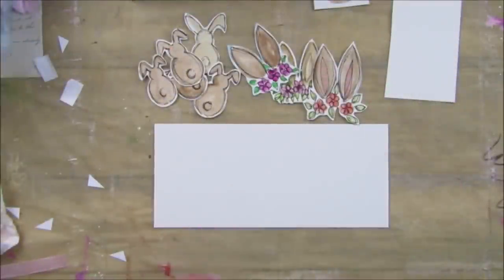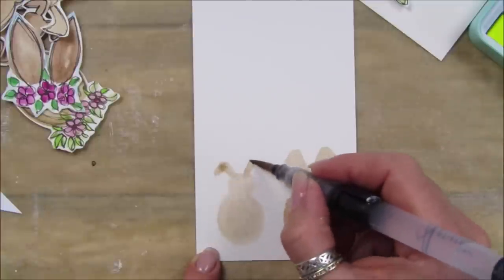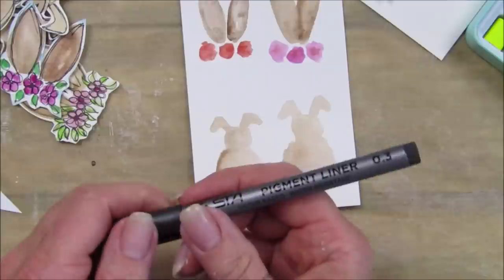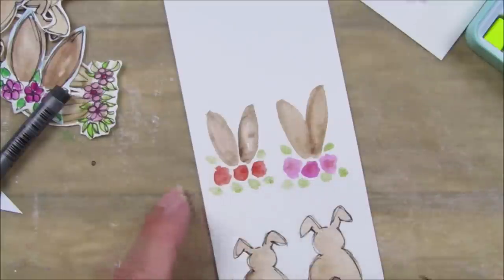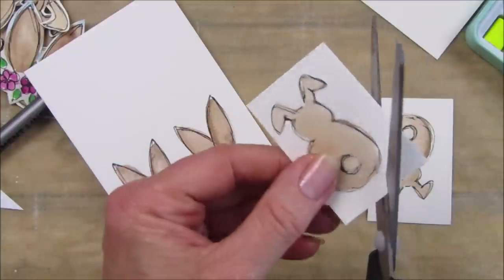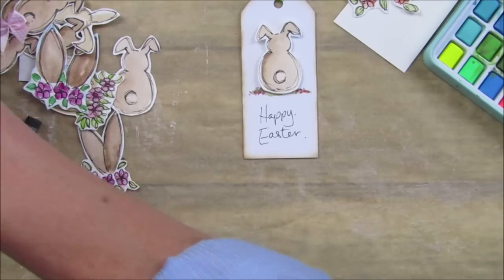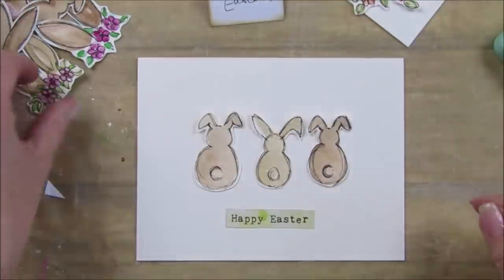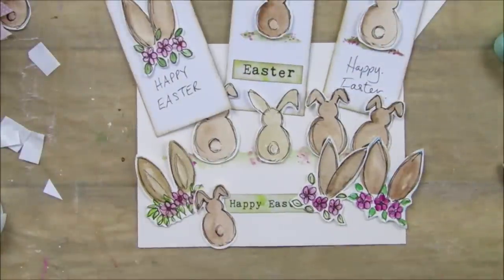Watercolour Doodle Easter Bunnies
Fun watercolour project that is so simple to do and will make any recipient really happy. Idea to make beautiful simple tags and greeting cards.

Basic Words & Phrases: Pastel Textures

US - Amazon.com
UK - Amazon.co.uk